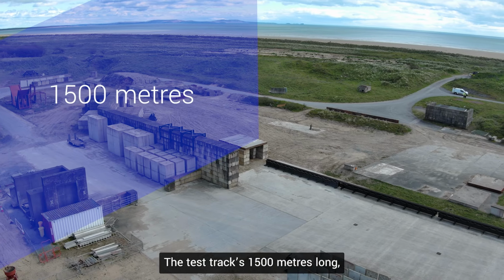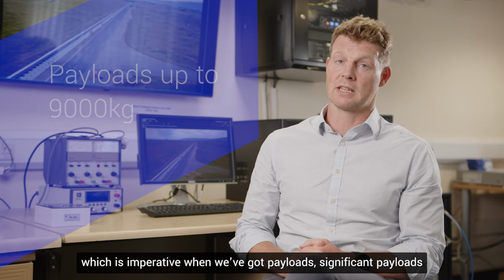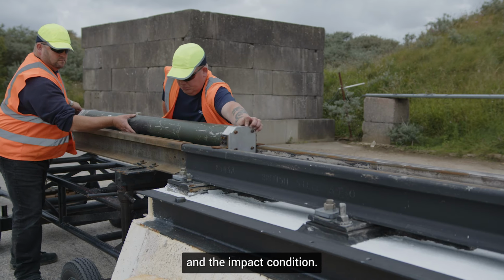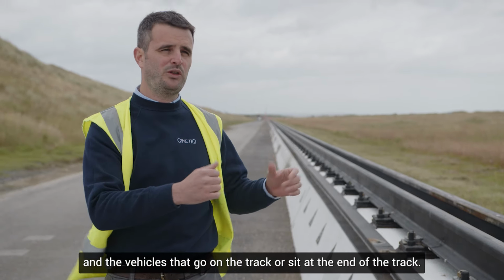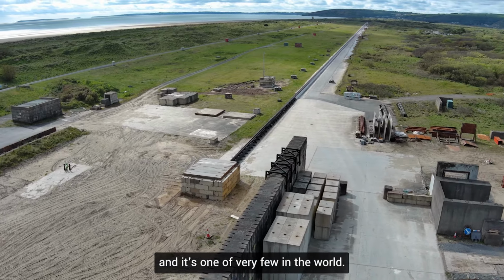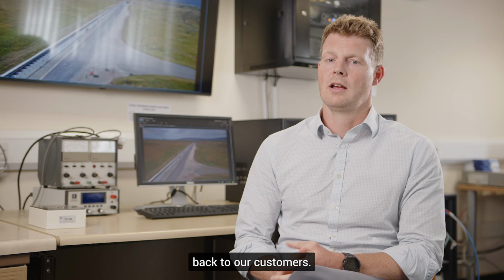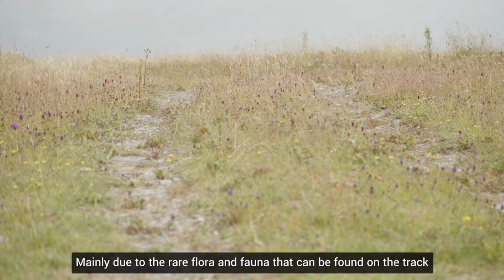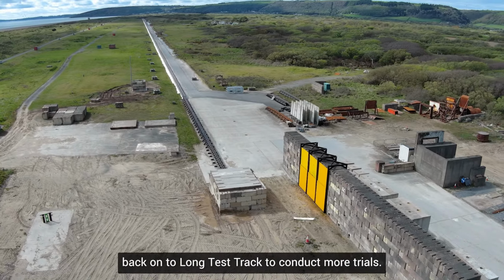MOD Pendine Long Test Track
T3E provides the services, capabilities and expertise delivered by QinetiQ on behalf of the MOD under the Long Term Partnering Agreement.